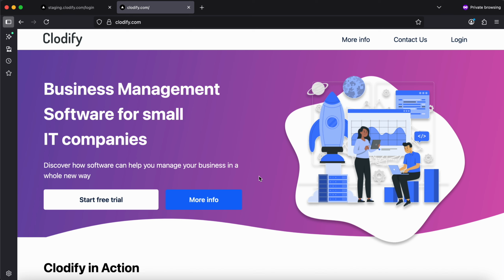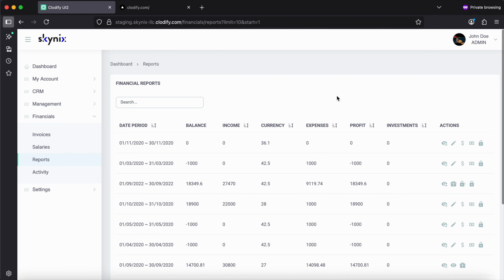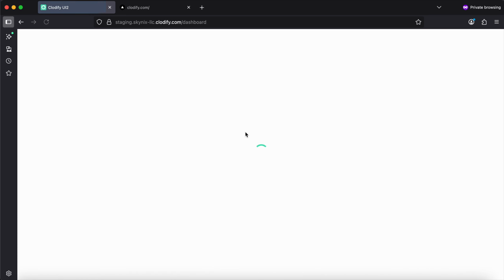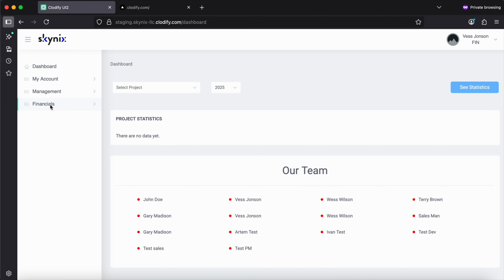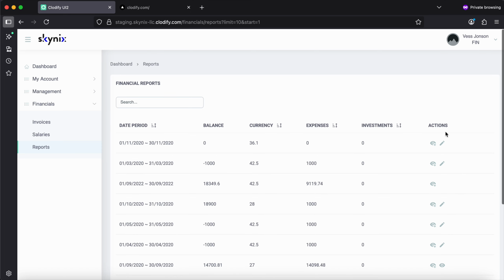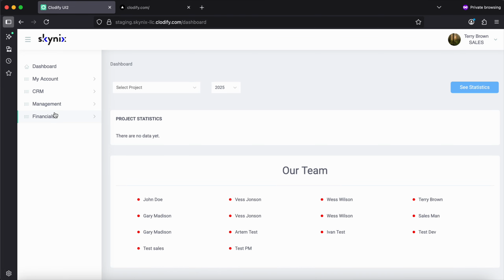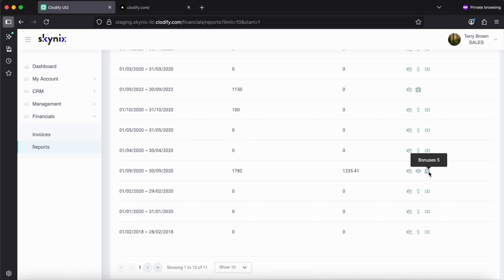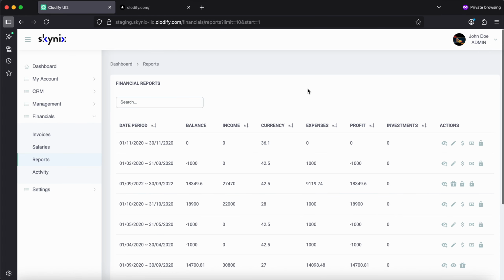Who Can LOCK Financial Reports in Clodify? | Must-Know Permissions! 🔒📊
In this video, I’ll explain who has permission to lock financial reports in Clodify and why this feature is so important for maintaining financial accuracy and security. You’ll learn how Clodify ensures only the right team members can finalize and secure sensitive financial data.

🔍 What you’ll see in this tutorial:
✔️ Which roles are allowed to lock financial reports
✔️ How permissions work in Clodify
✔️ Why locking reports is crucial for financial transparency

Clodify is an all-in-one SaaS system developed by Skynix. It empowers teams to manage projects, financials, invoices, salaries, and reports in a seamless and transparent way — helping businesses stay organized and productive.

Because not everyone should be able to change financial records. By controlling who can lock reports, Clodify ensures accountability and prevents unauthorized edits.

🔑 Keywords & Hashtags